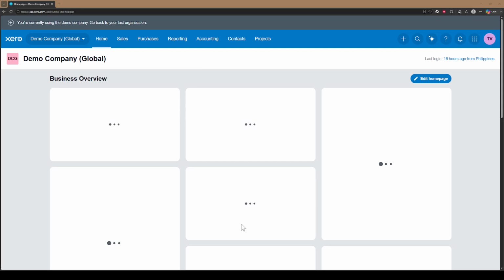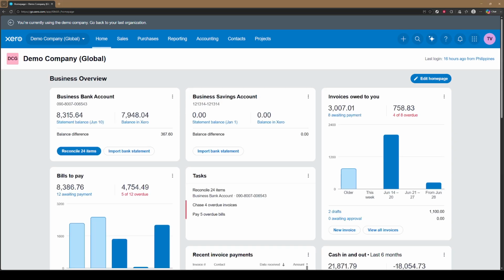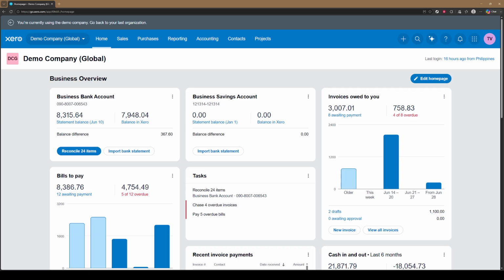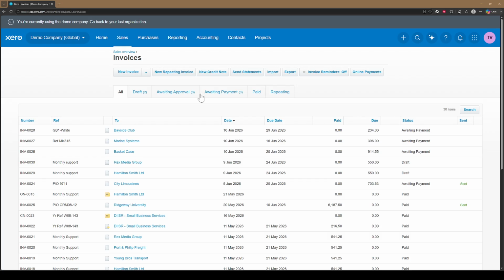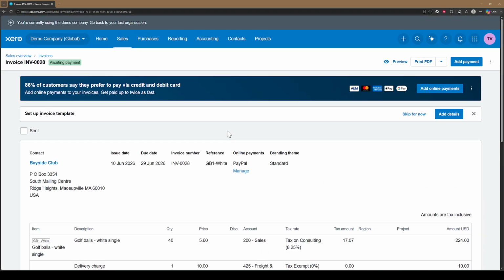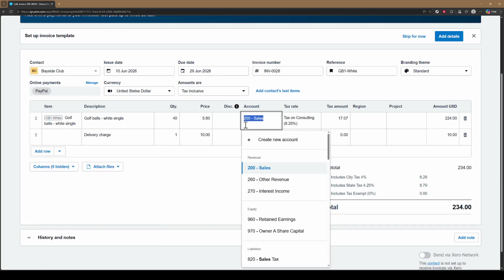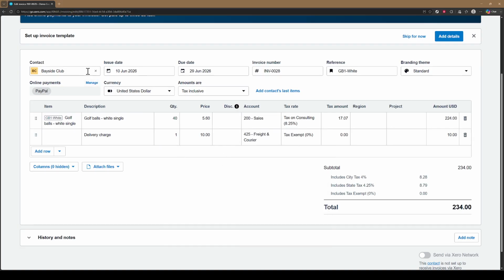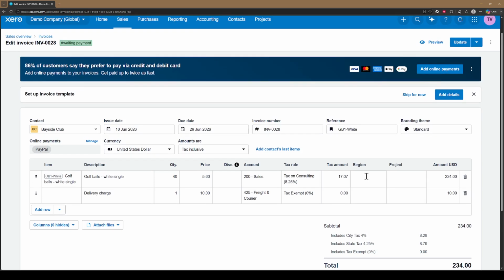How to Edit an Invoice in Xero - Full Guide (2026)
In this tutorial, we show you how to quickly correct mistakes or update details on your issued invoices without losing your data. Knowing how to navigate the "Invoice Options" menu to make changes is a crucial "Ninja" skill. We walk you through editing draft invoices, correcting mistakes on approved invoices, and how to handle items that have already been partially paid.

In this video, you will learn: ✅ How to find and open invoices for editing ✅ Changing quantities, prices, and descriptions ✅ How to void an invoice vs. editing it ✅ Handling edits on invoices with existing payments

Timestamps: 0:00 - Fixing Invoice Mistakes Fast 0:45 - Editing Draft vs. Approved Invoices 2:15 - How to Void or Delete an Invoice 3:40 - Best Practices for Record Keeping